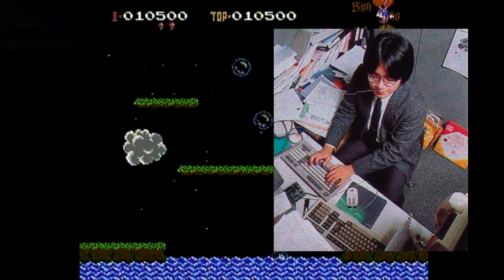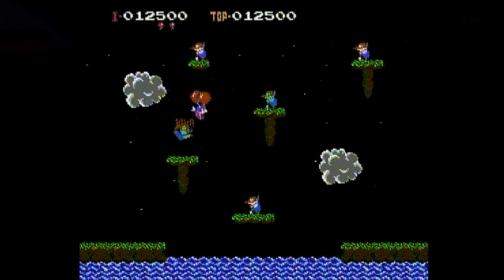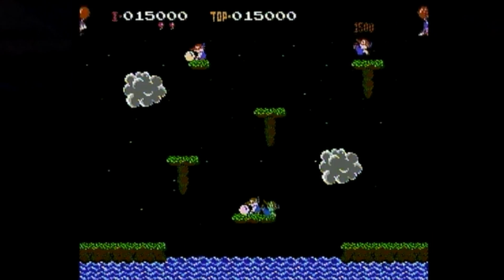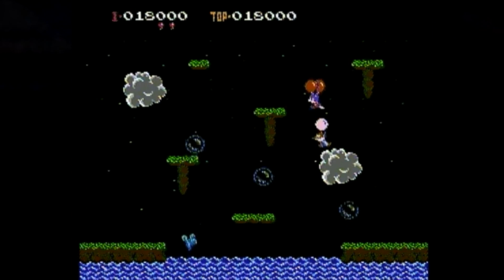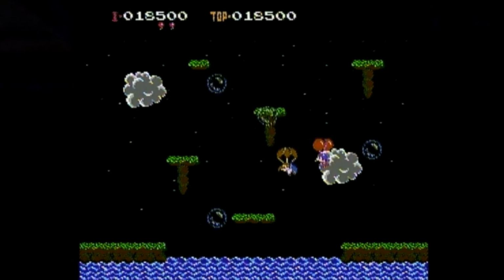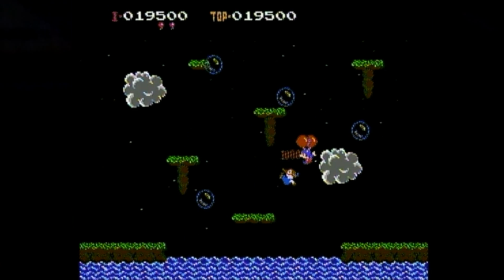The Development History of Balloon Fight (NES)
A brief video about the development of Balloon Fight on the NES. The information from this video was gathered from various interviews and other sources.

"Balloon Fight" is the property of Nintendo. Neither this channel or the Wiki take any ownership of the game, characters, music, etc.